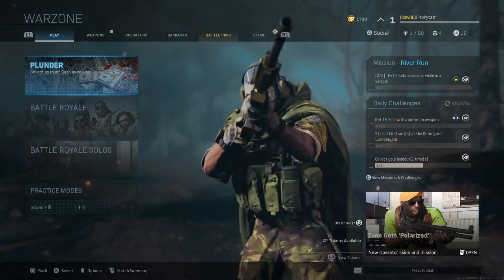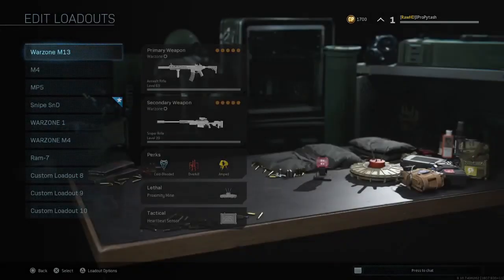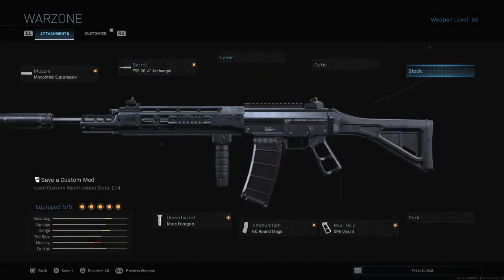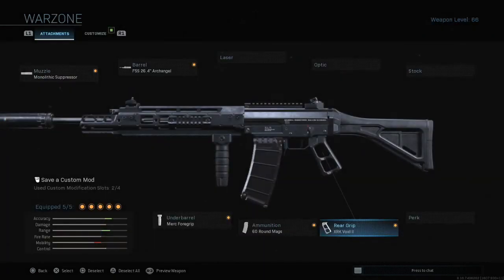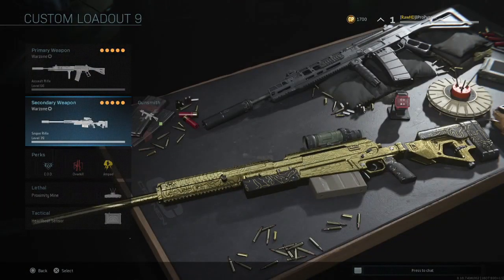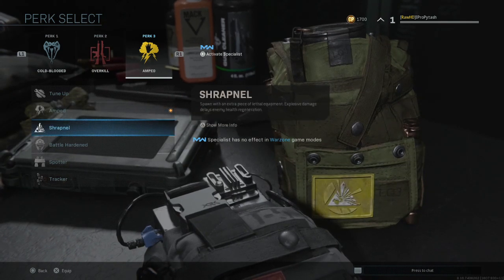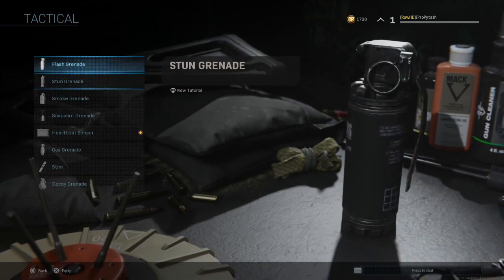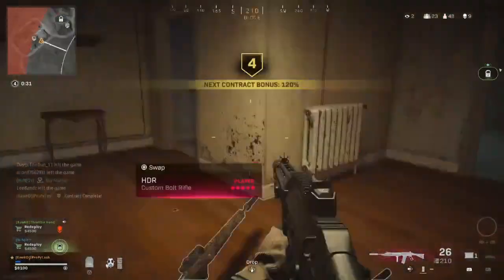*BEST* WARZONE CLASS SETUP: How to get more wins! GRAU 5.56 Class Setup | COD MW WARZONE GAMEPLAY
Hello Everyone, welcome to the channel! Today's video gives an in-depth review on the best class setup to get more wins in warzone! I give recommendations on multiple ways to setup this class to best fit your play style! If you want more best class setups in warzone be sure to leave a like on the video and comment which gun you want to see next!